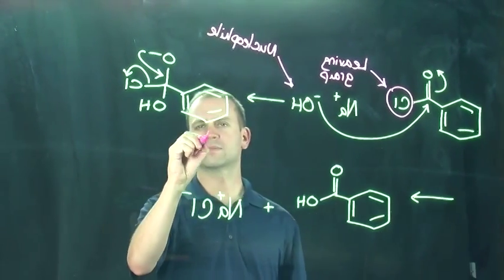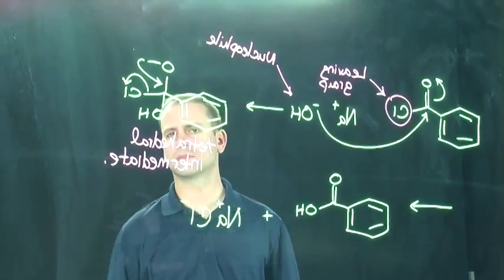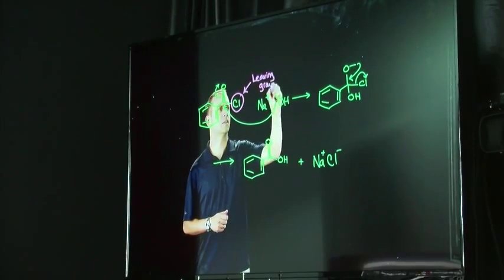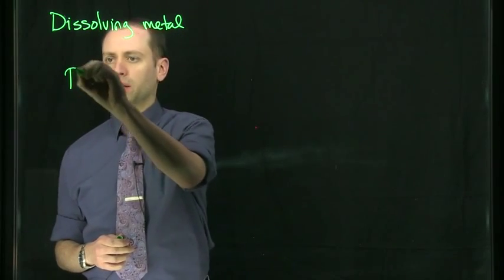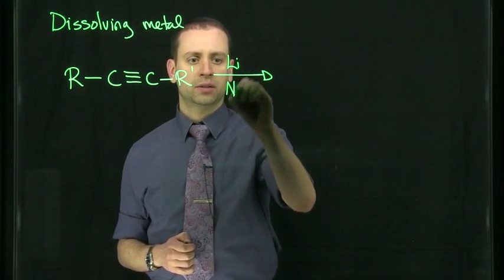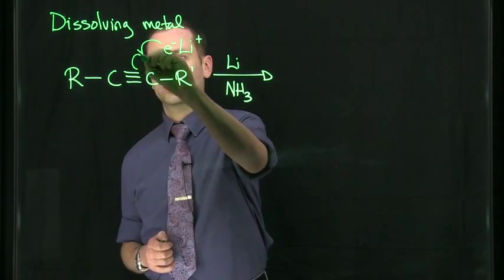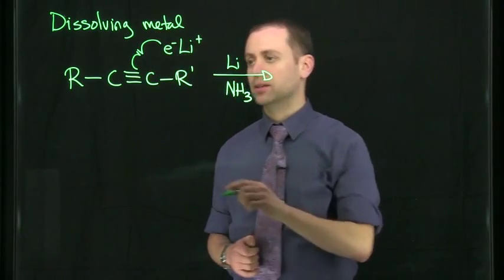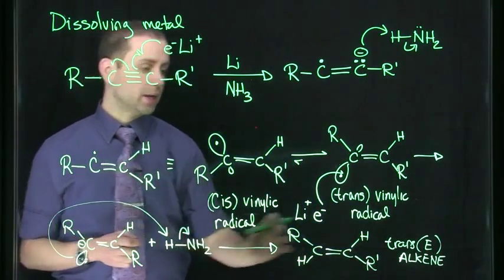Lightboard 854 x 480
Notre Dame's Academic Technologies group recently partnered with the College of Science to build a Lightboard studio modeled after the studio that Prof. Michael Peshkin designed for Northwestern.  This video illustrates some of the capability of the lightboard.  Some of the video clips are from our demonstration model, prior to the completion of the full studio.